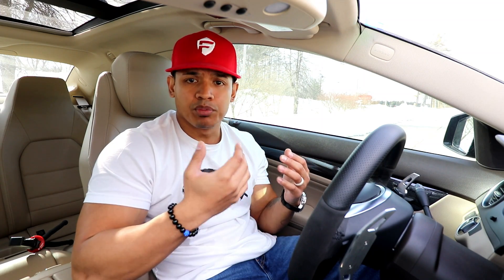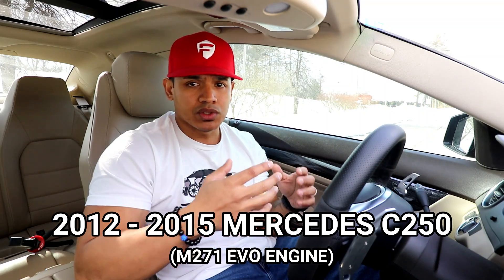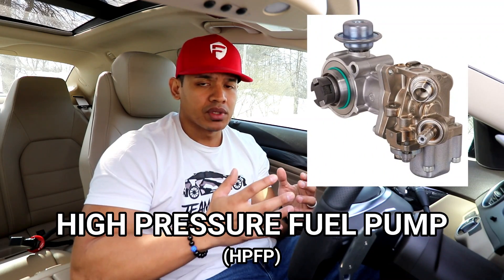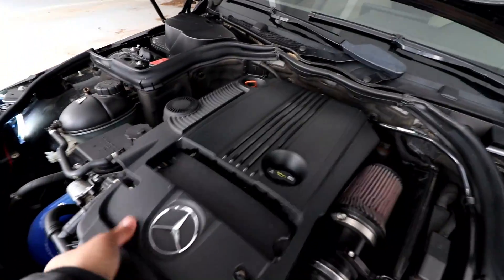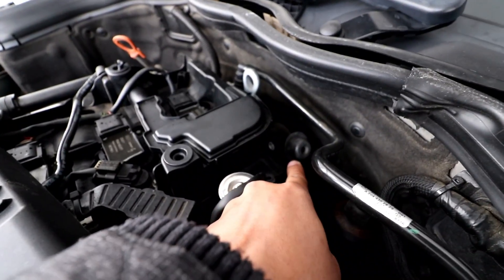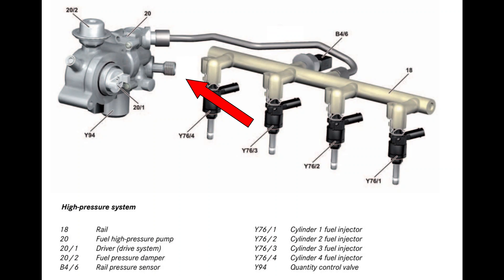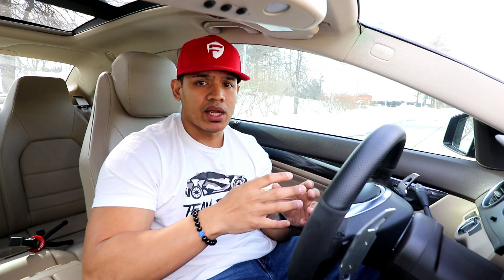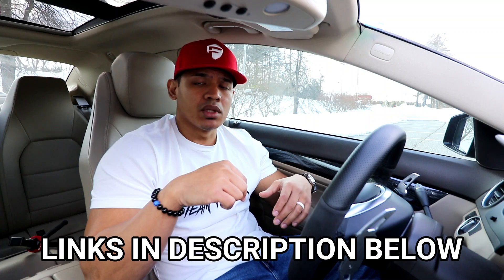FIX MERCEDES C250 P0002 POWER LOSS WHEN ACCELERATING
P0002 Fuel Volume Regulator Control Circuit Range/Performance

In the 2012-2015 W204/C204 Mercedes C250, if I’m experiencing a lack of power when I press the gas pedal and I’m getting a P0002 Check Engine light, there's a high probability that I will need a new HPFP High Pressure Fuel Pump.

HPFP for C250
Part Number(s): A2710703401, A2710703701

MUSIC CREDIT
Youtube Music - "Palmtrees"